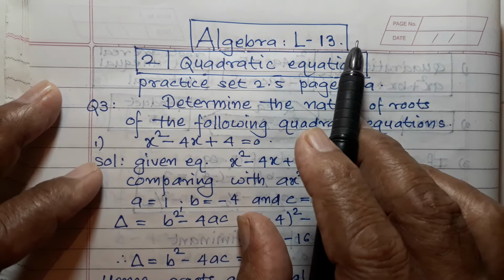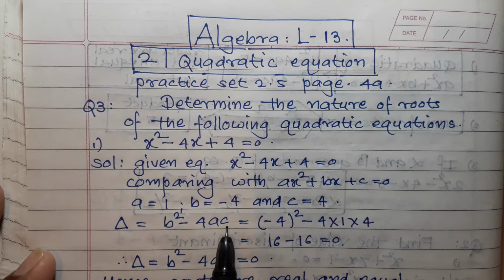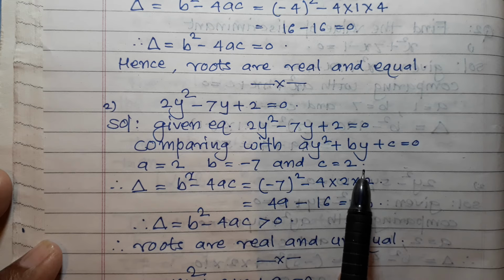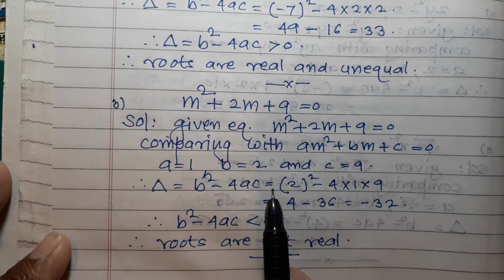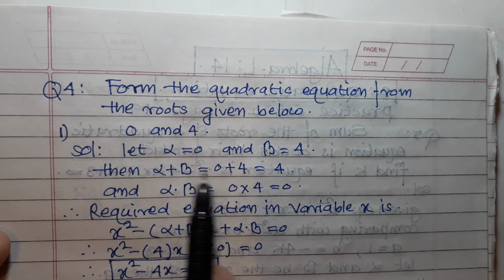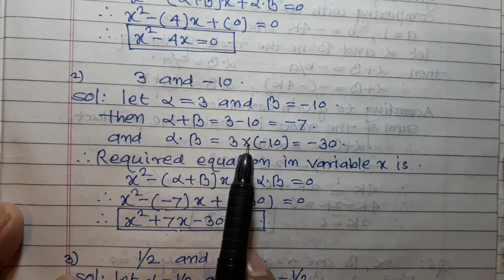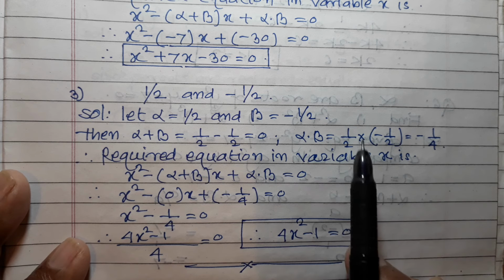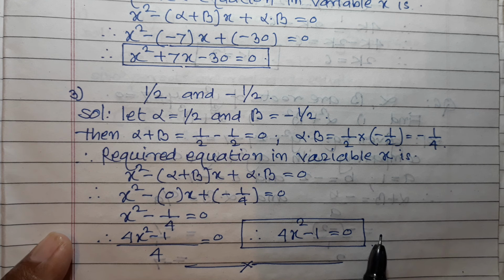Lecture-13,Chapter:2. Mathematics Part-1. Standard 10th. "Quadratic equation".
This is a video which explains, Solutions to practice set 2.5,Page 49.Question No.3,4.